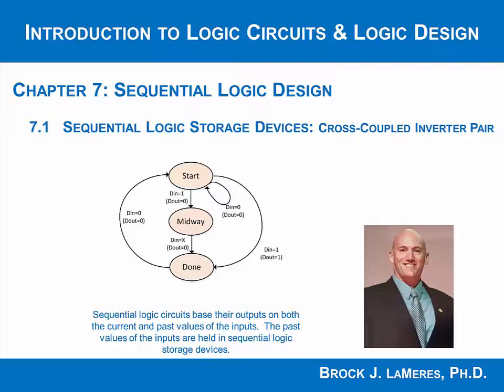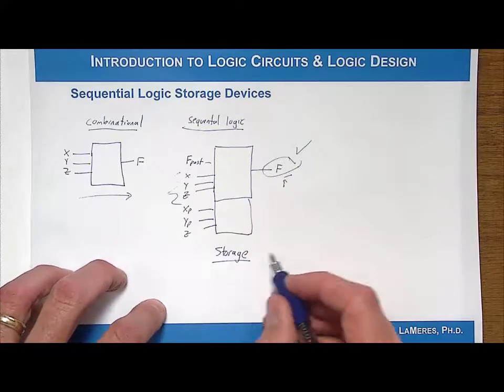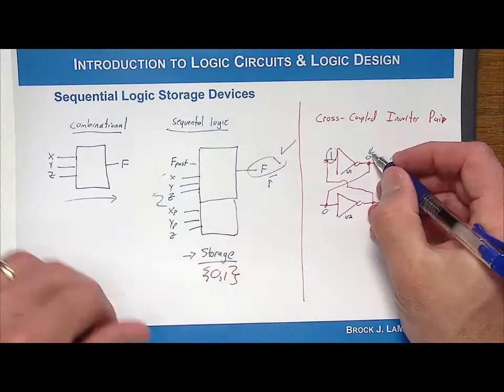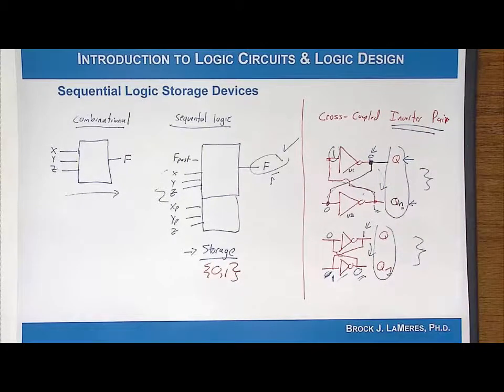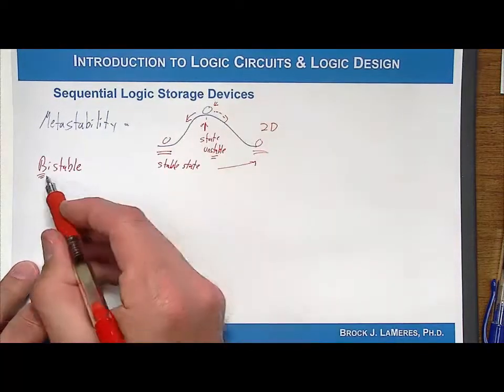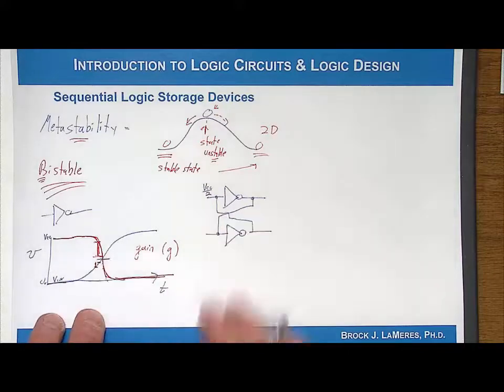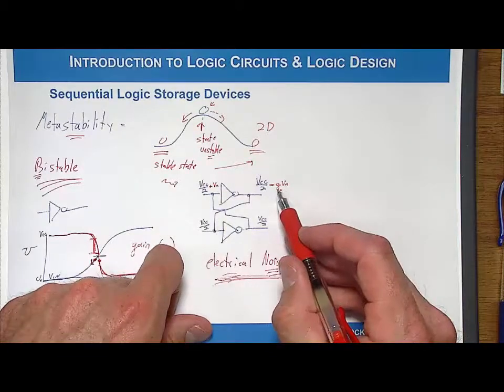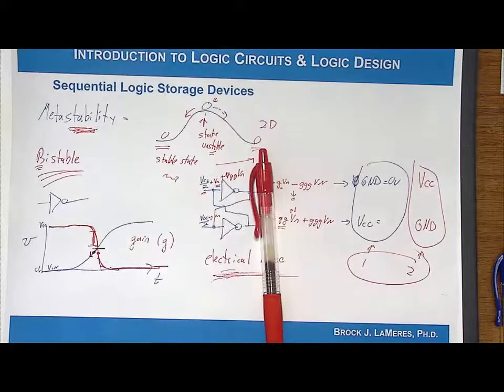7.1(a) - Cross Coupled Inverter & Metastability